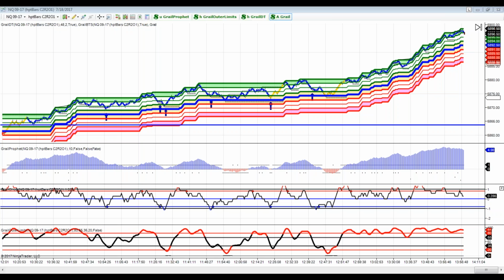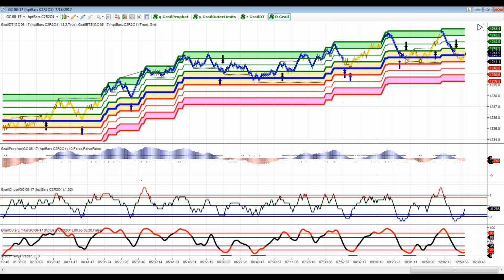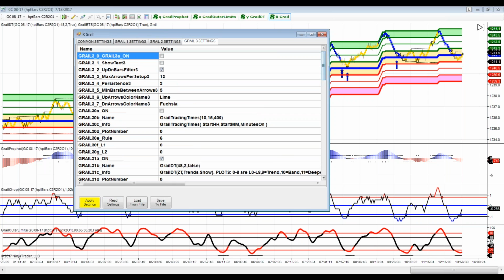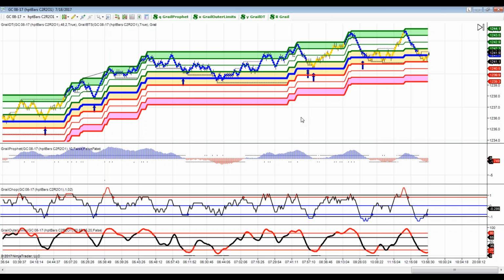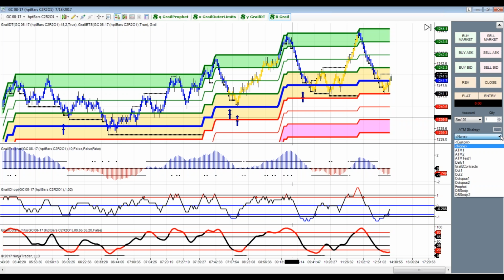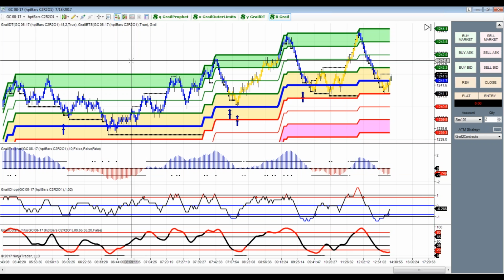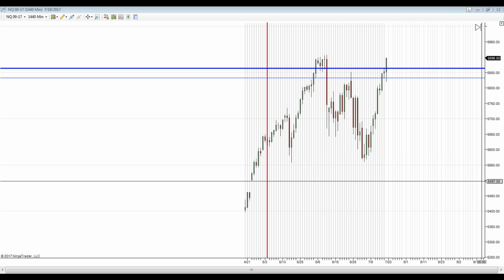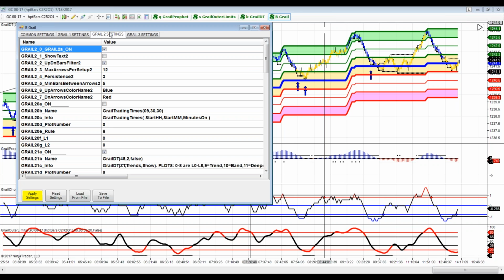2017 07 18 14 02 Grail Trading System Workshop Webinar